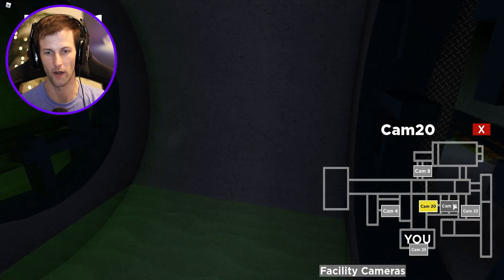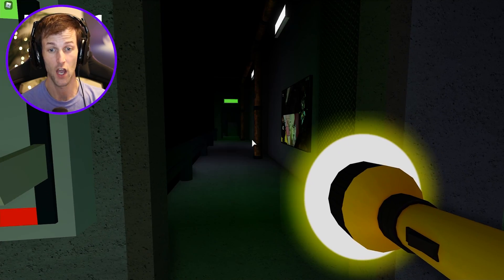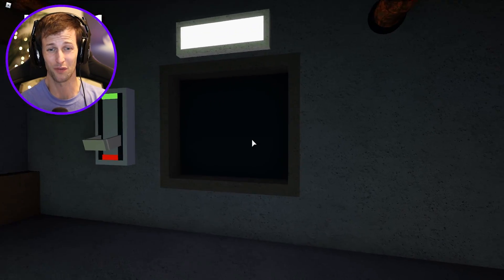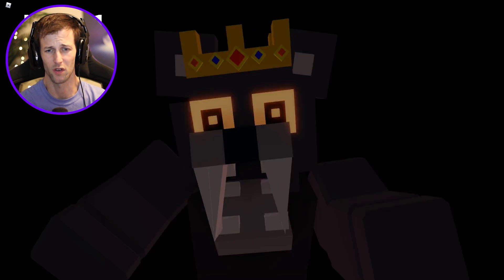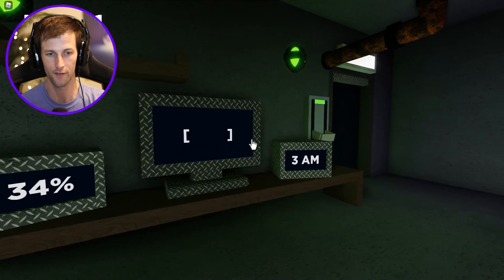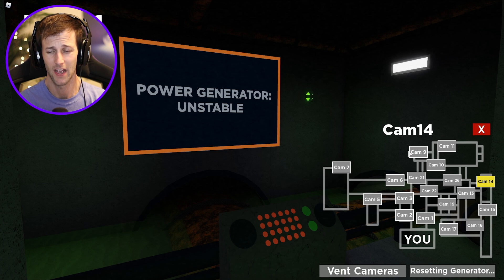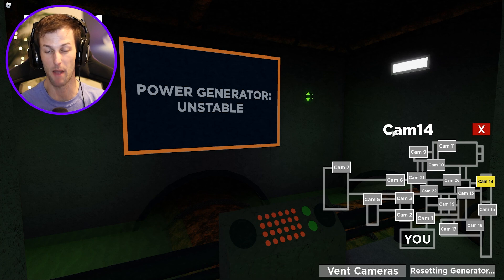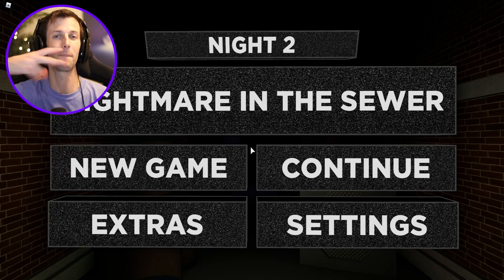ROBLOX NIGHTMARE IN THE SEWER! (FNAF RATS)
In this video we play Roblox Nightmare in the sewer which is similar to FNAF but with rats!

-Tussy